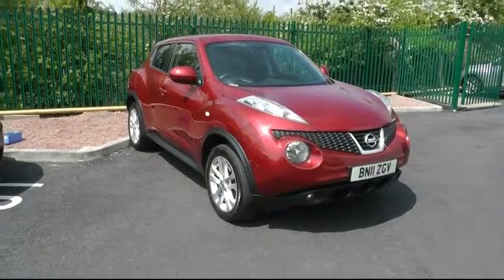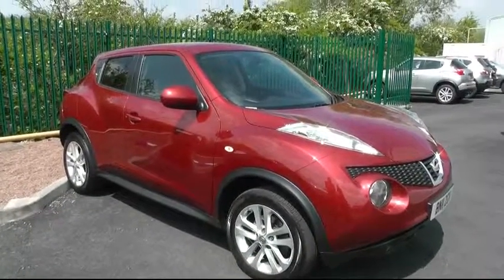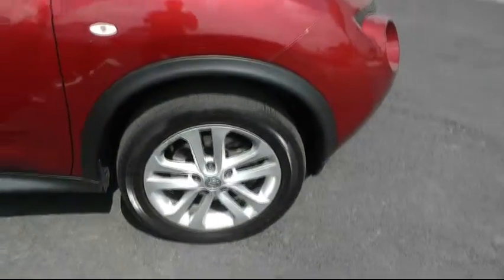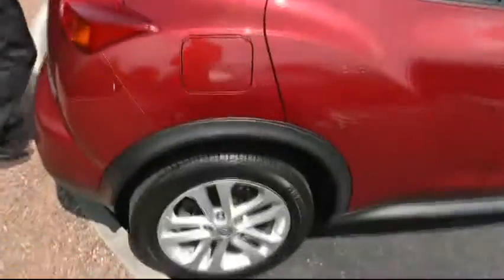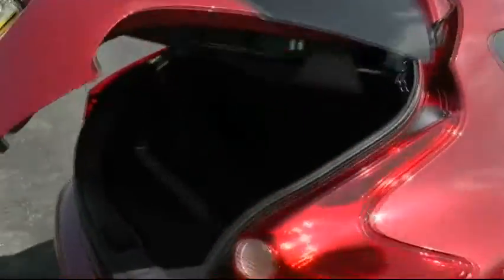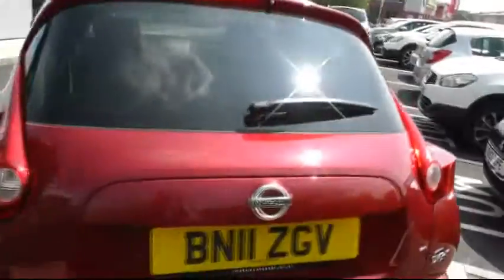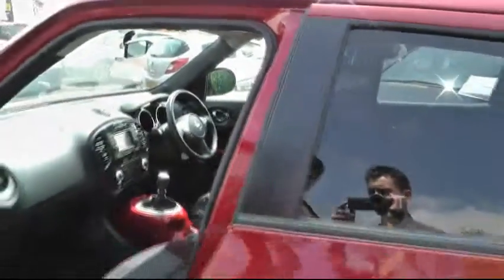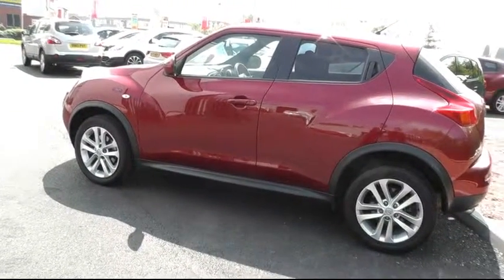JUKE - BN11ZGV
006 (2).avi